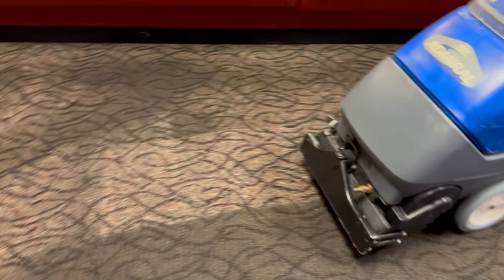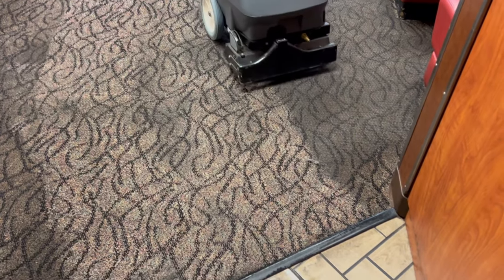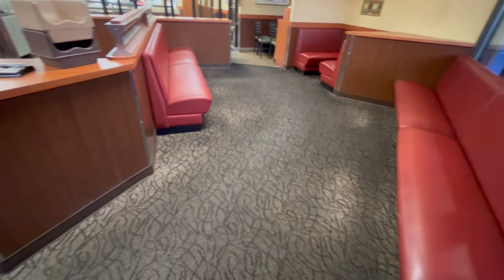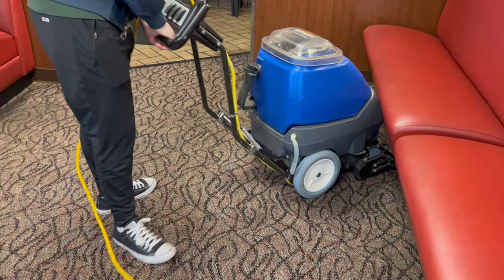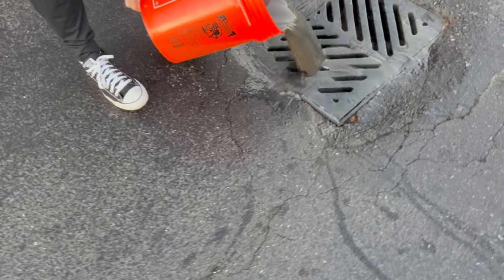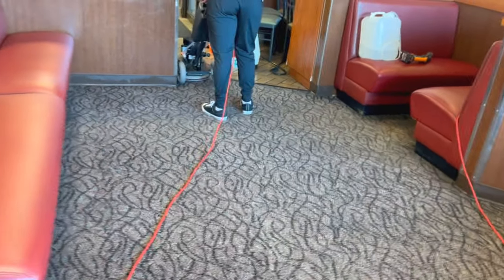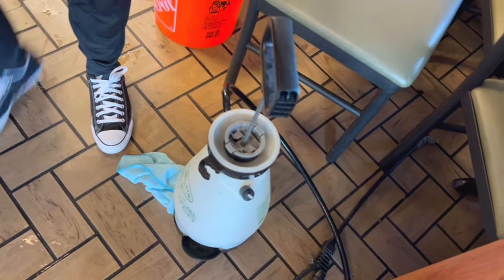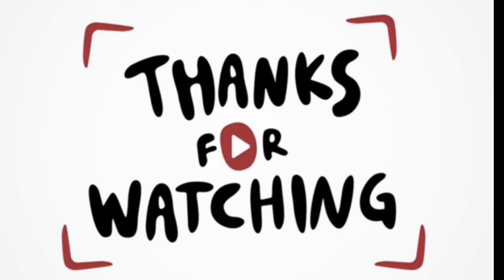Fast Food Restaurant 😱❤️🏆✌️RESULTS!